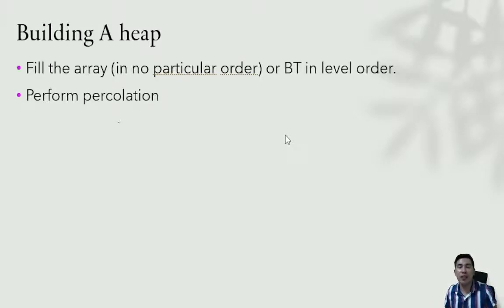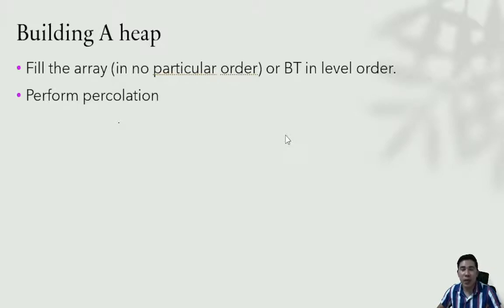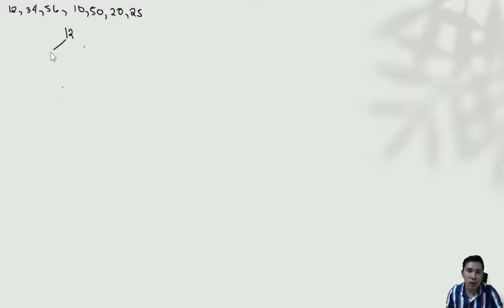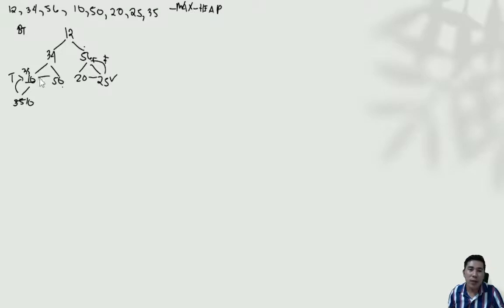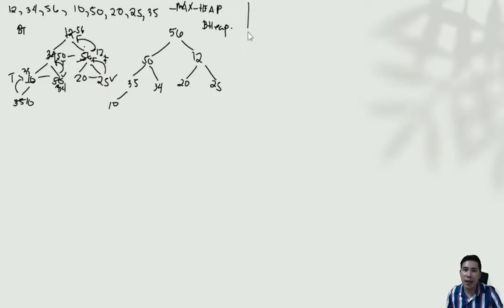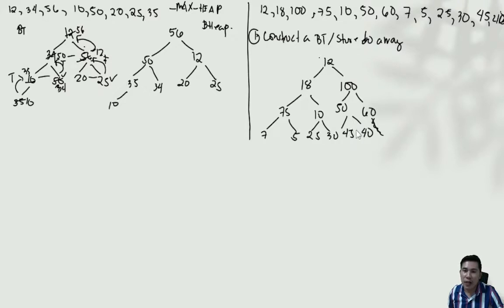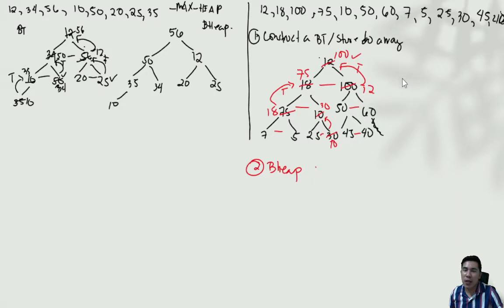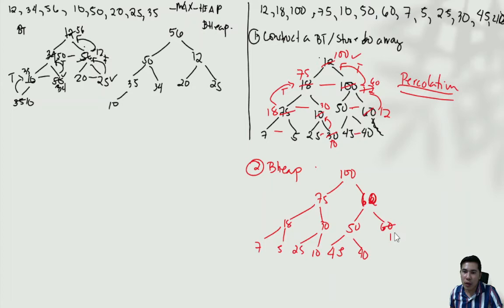Building a Heap